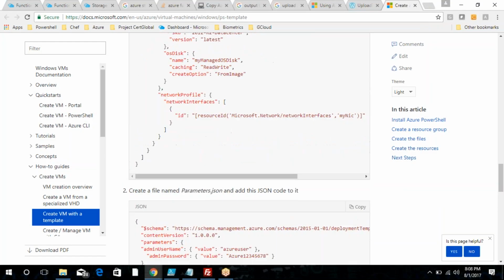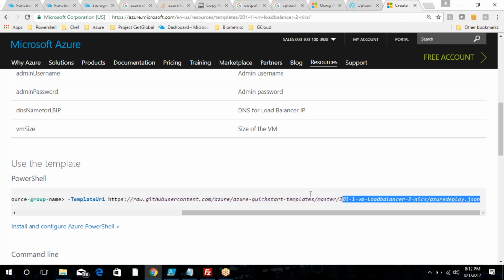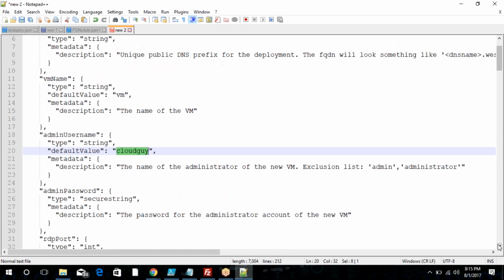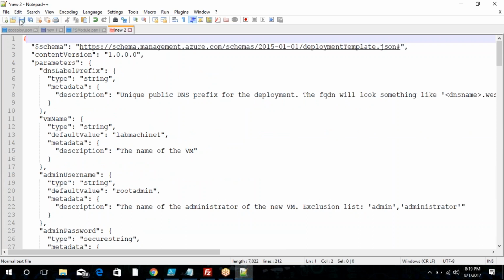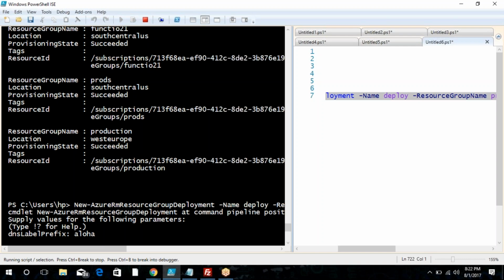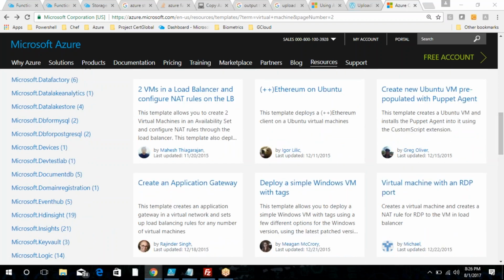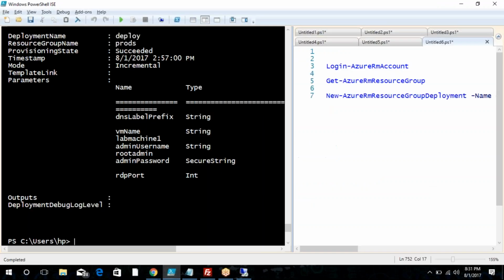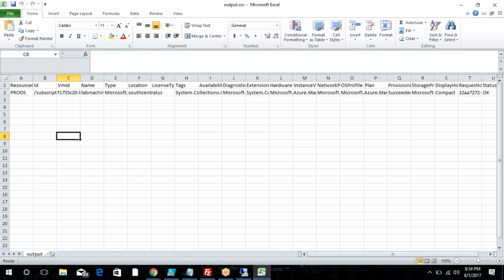Day 4 Powershell and Azure ARM Templates